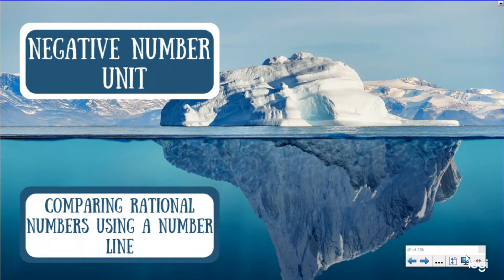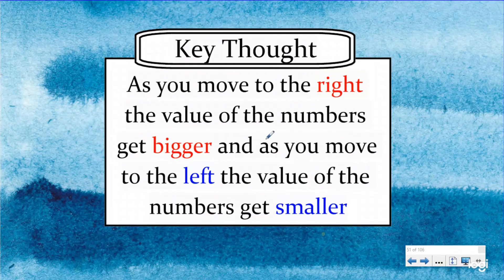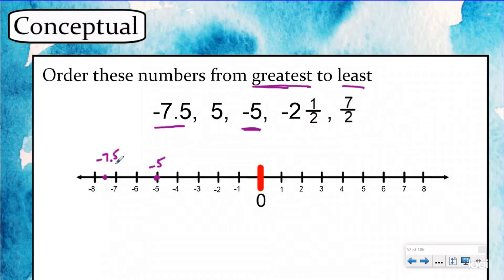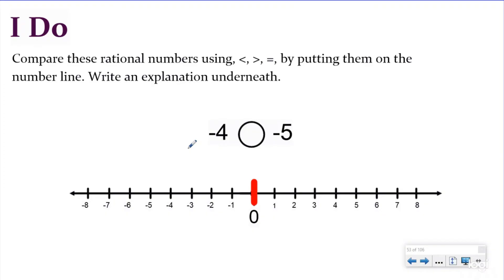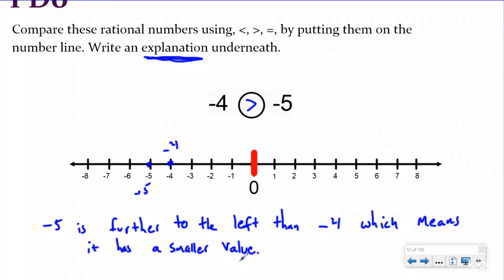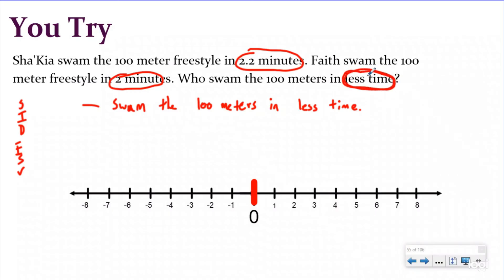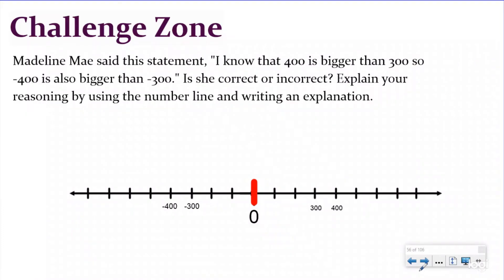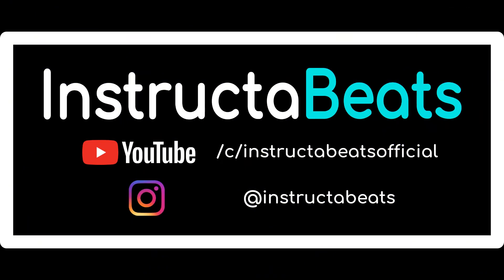Comparing Rational Numbers Using a Number Line - 6.NS.5 - 6.NS.6 - 6.NS.7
Join us as we continue our journey into negative numbers. In this video, we will compare rational numbers using a number line.